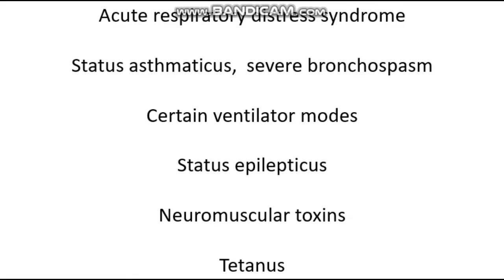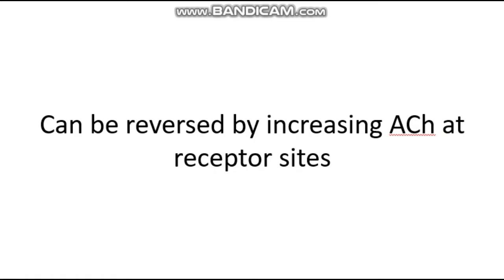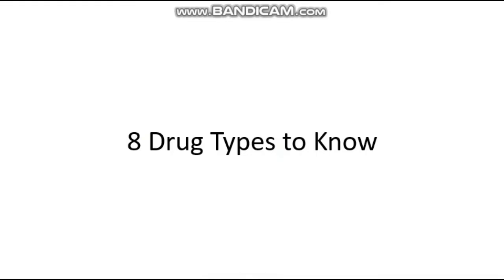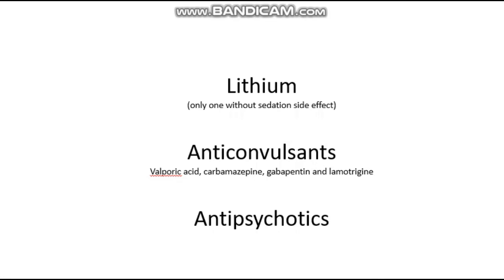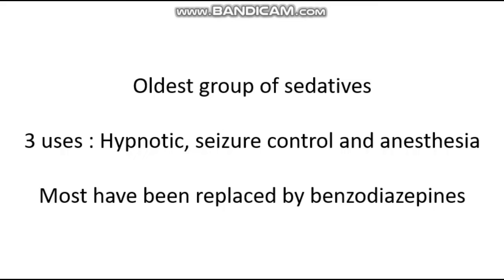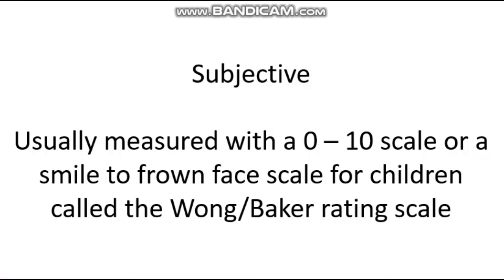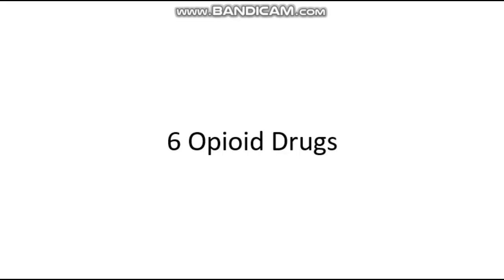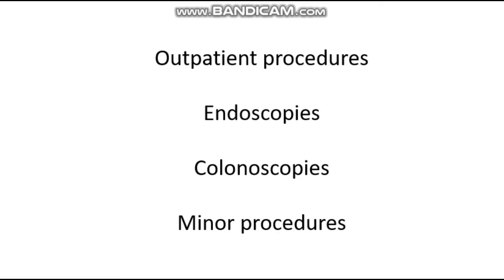RESP 106 Card Pharm SG6 Video